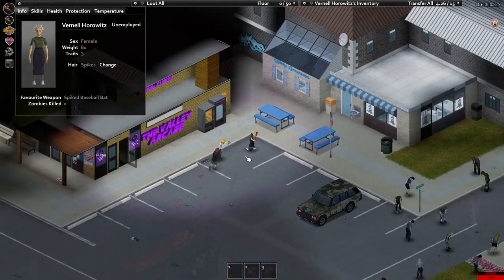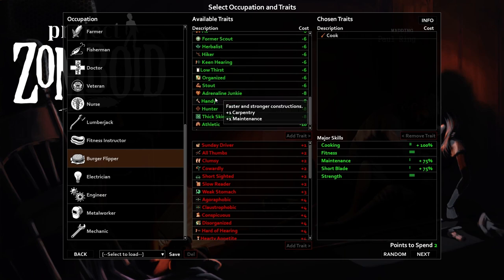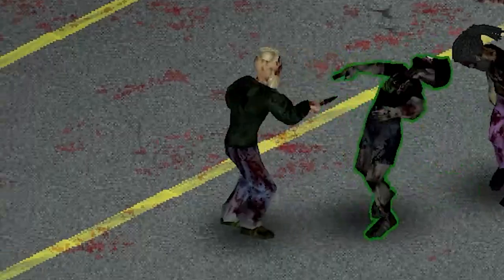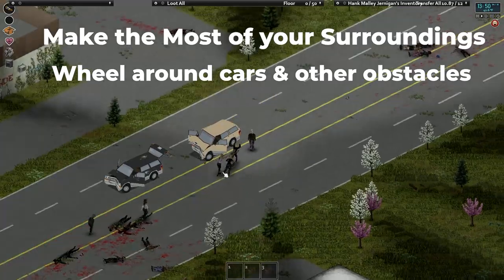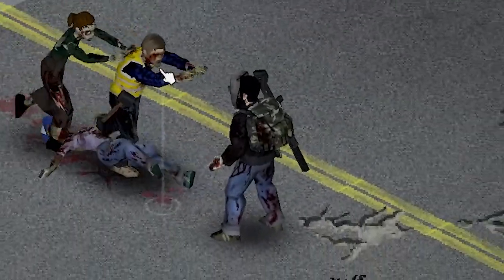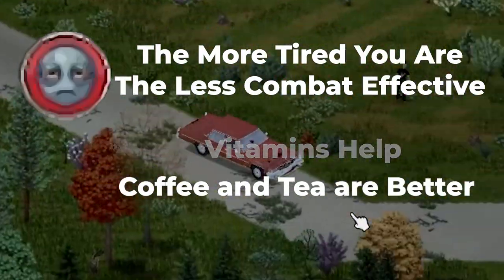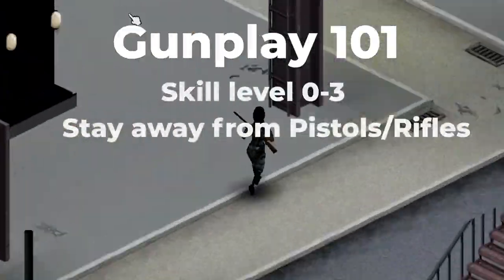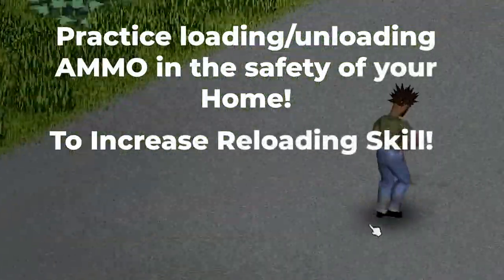Project Zomboid Build 41 tutorial and tips guide (for beginners) 2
This is the second part of my Project Zomboid Build 41 tutorial with tips and tricks that I've learned from over 2,000 HOURS or playing the game.  In this tutorial, I first investigate a claim of whether speeding up time while learning a skill via the TV makes you lose XP points.

I also go into a strategy that, for the time being, is a very effective strategy for building up short blade skills very very quickly!

Some combat tips (How I tackles a zombie horde with kiting maneuvers) as well as an overview on moodles and finally a little section for gun play!

Did you know?  I stream 7 days a week and when I'm not here, I'm on the Twitch!  Stop by and say hi!

I announce whenever I'm about to go live with a link (plus, it's where the cool kids hang)

Believe it or not, I do play other video games - Join Drunk's Steam Reviews (curator) I also have a steam group I maintain as well